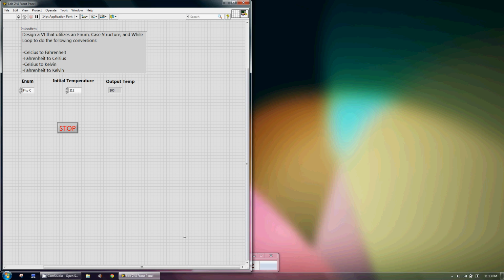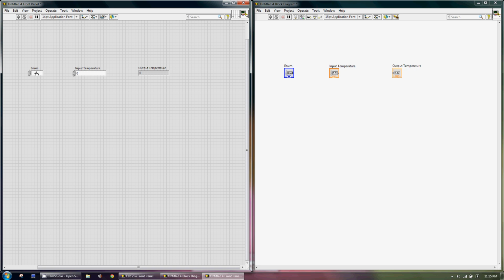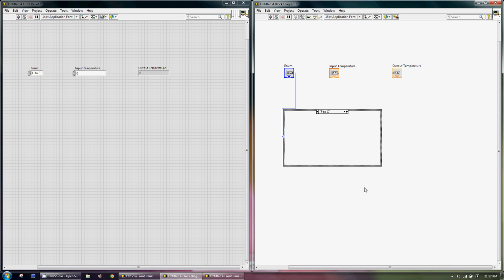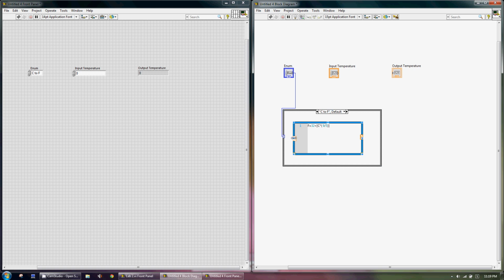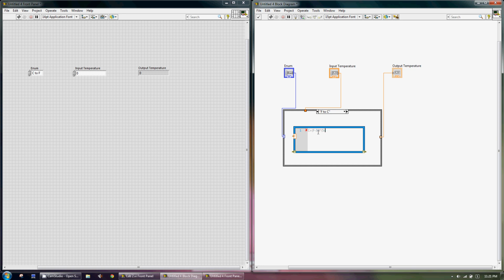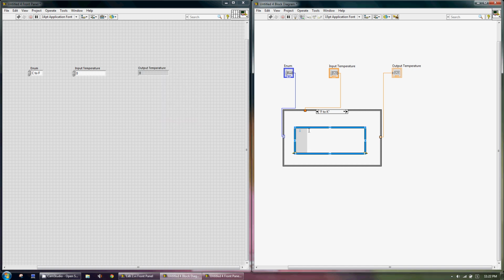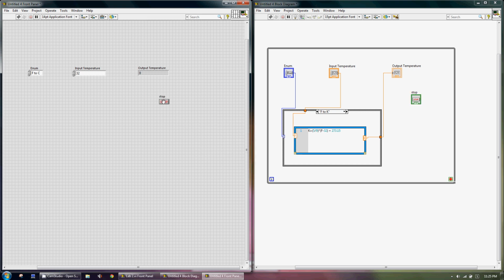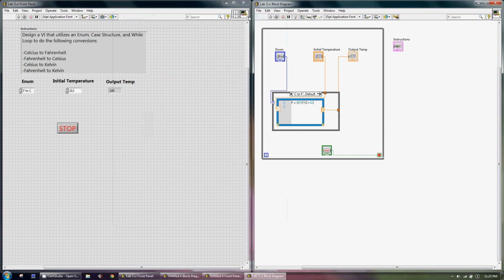Labview 2012 - Converting Temperatures using Enum, Case Structure, and While Loop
For my Electrical Engineering class in college, I was given the following assignment:
Using Labview 2012, design a VI that utilizes an Enum, Case Structure, and While Loop to do the following conversions:
-Celcius to Fahrenheit
-Fahrenheit to Celsius
-Celsius to Kelvin
-Fahrenheit to Kelvin

I was quite confused about how LabView worked, so I decided to make this tutorial based on what I learned. Please let me know if you enjoyed it or if you have any questions!